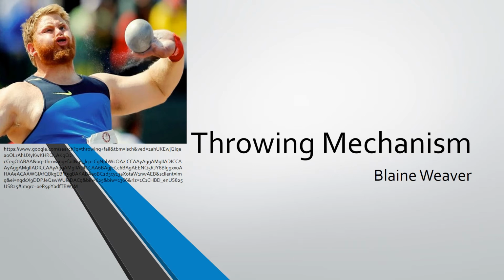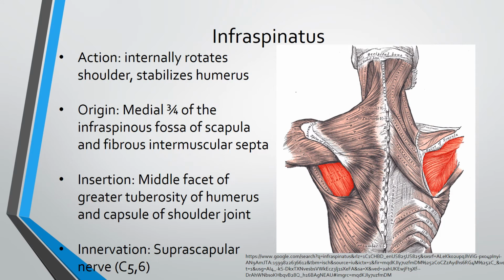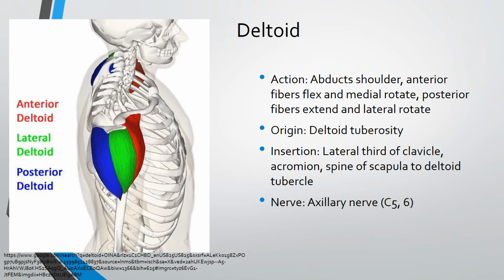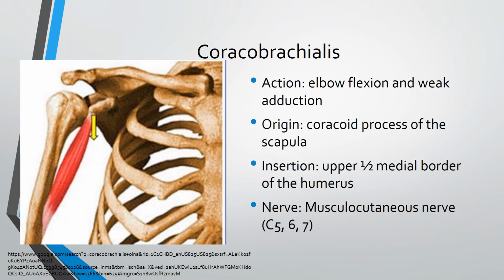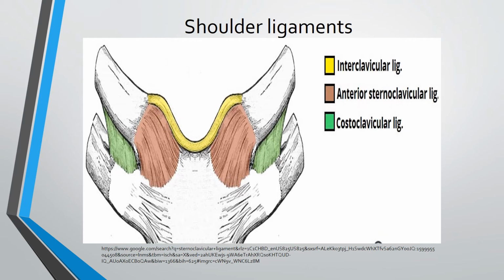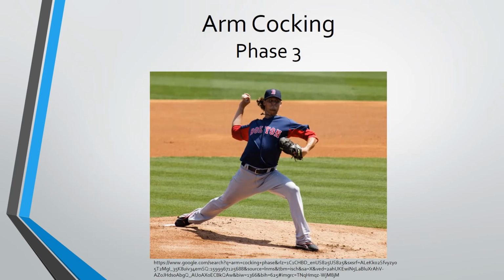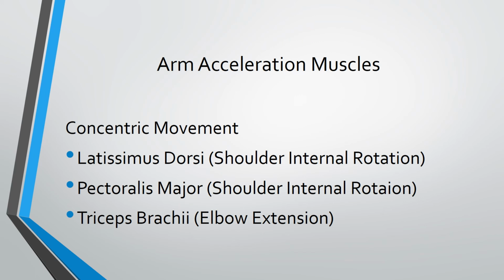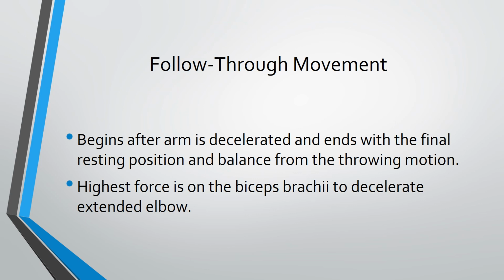throwing mechanism pptx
Throwing mechanism 2020